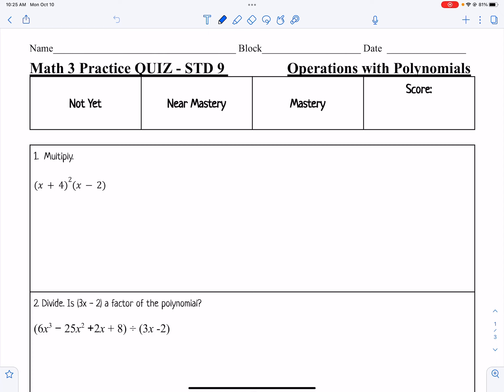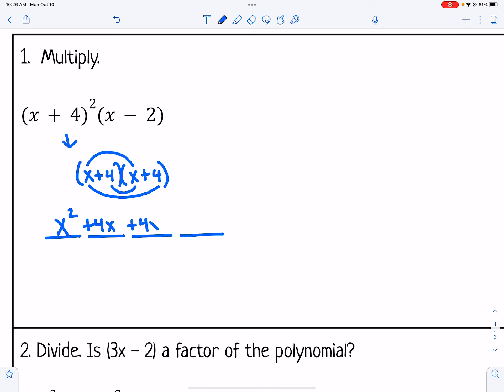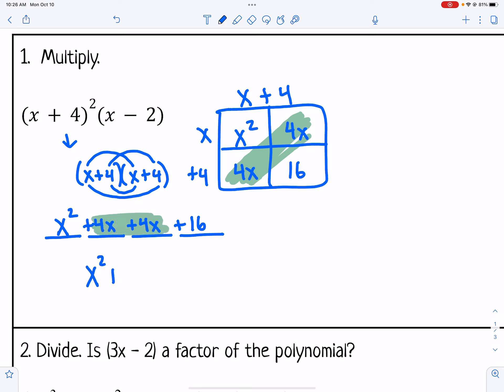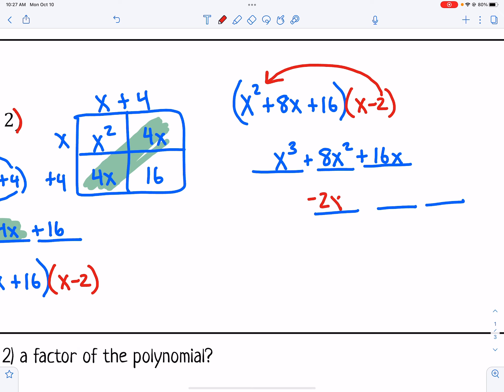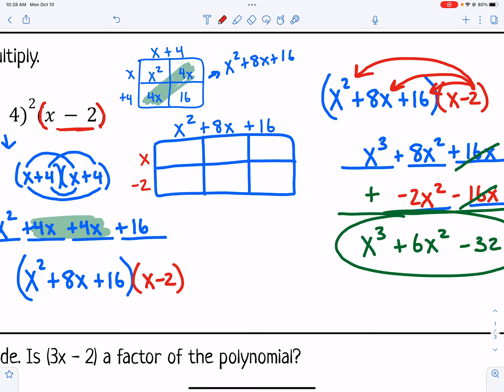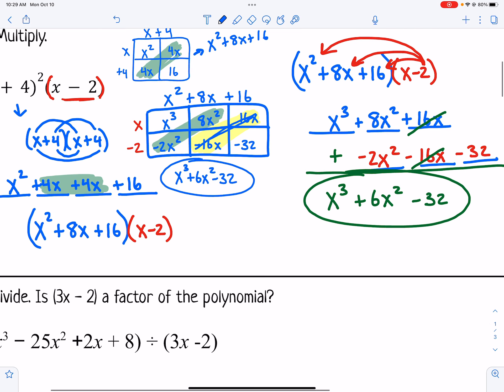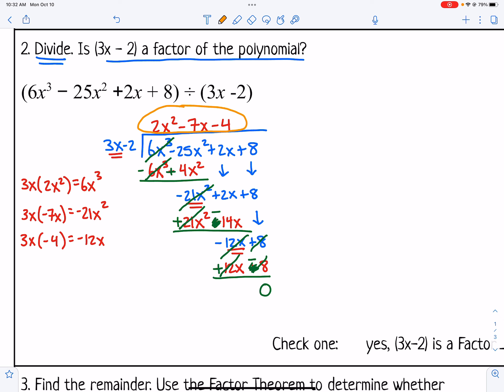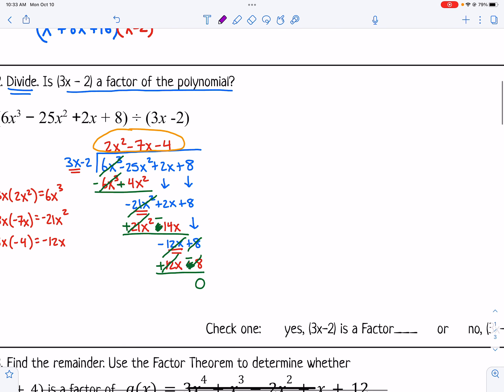F22 Practice Quiz 9